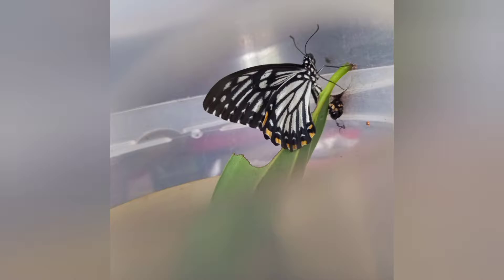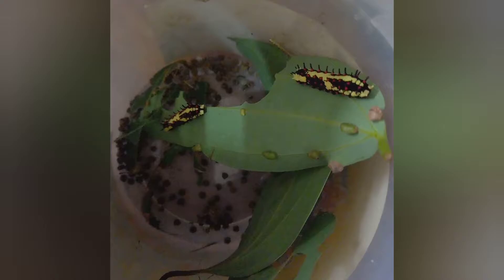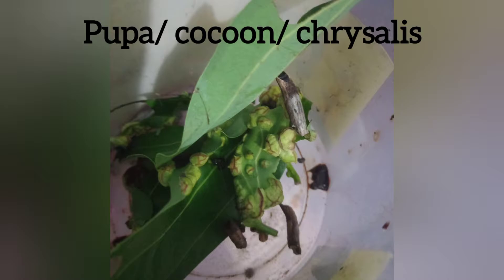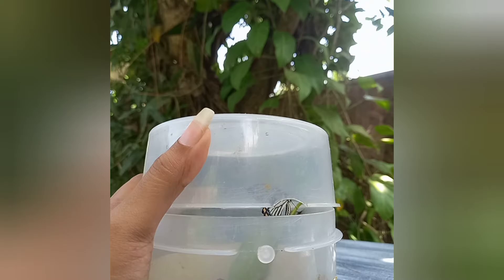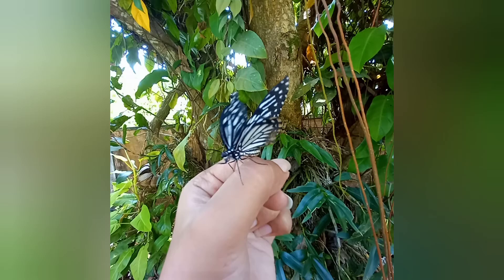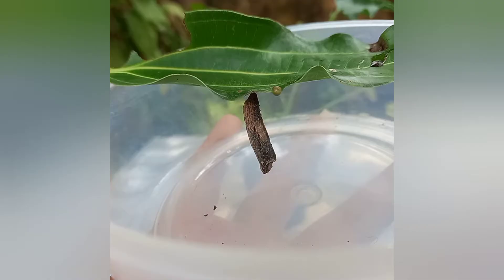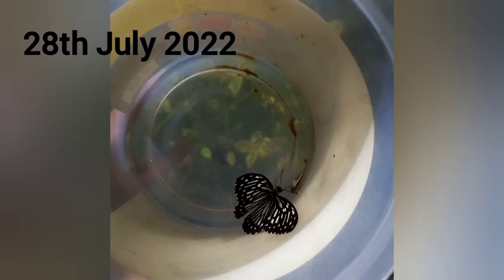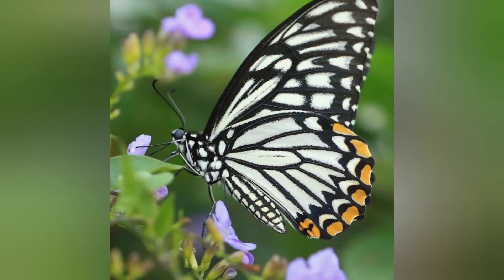Life Cycle of a Butterfly | Caterpillar of Common Mime becomes Papilio clytia